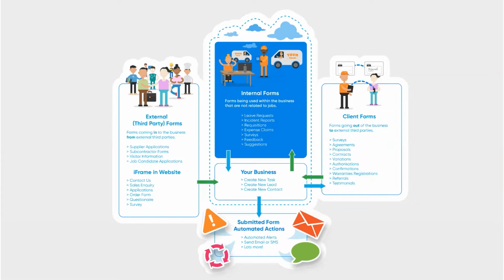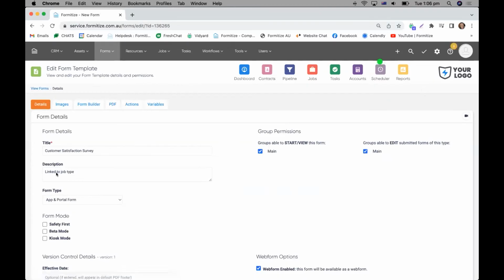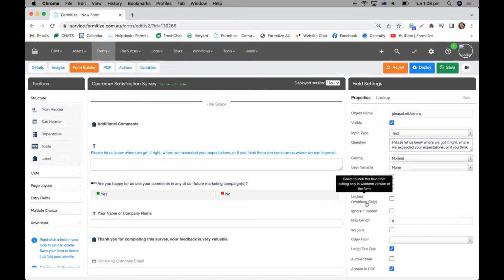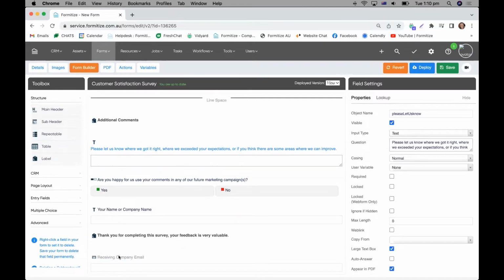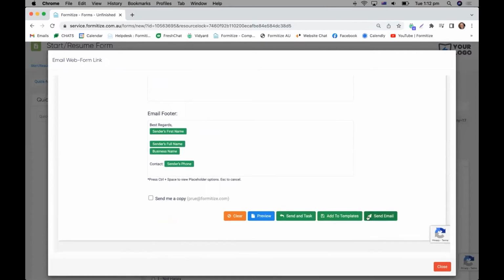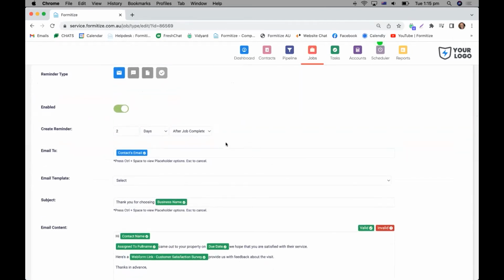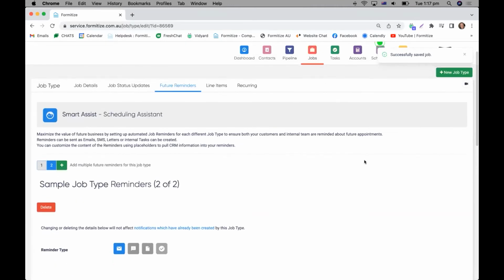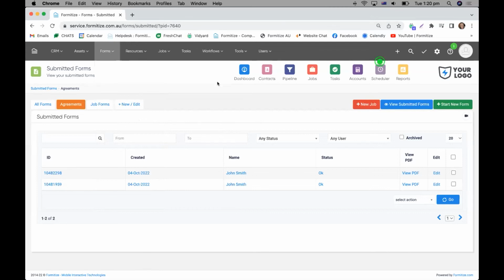Lunch & Learn Webinar - Webforms Automate, save time & Impress clients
--- Contents:
0:00 - Welcome
0:05 - How Webforms can be used
3:46 - Form build, Make it a Webform
4:52 - Redirect to website on submission
5:22 - Notables when building Webforms
9:21 - Pre-populate Webform
11:24 - Job type and Webforms
14:30 - Jobs & Webforms